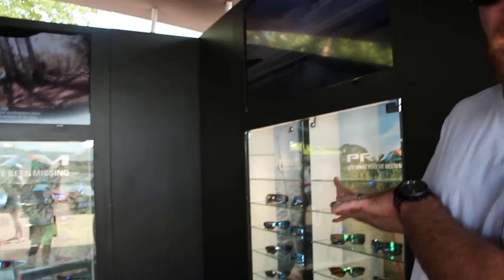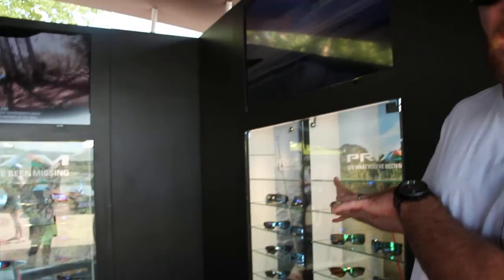Oakley's Justin McClure Talks Prizm Technology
Coming at you from the Outdoor Demo Day 2015 of the Outdoor Retailer Show, Oakley displays their new color-enhancing lenses for land, water and play.